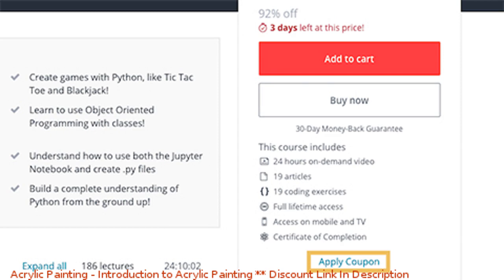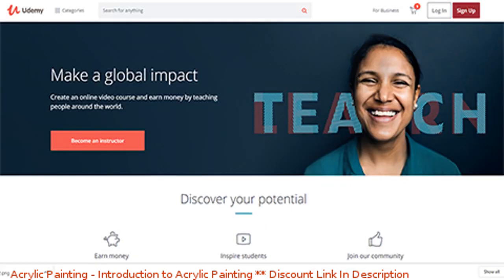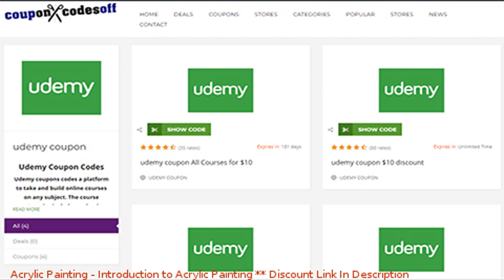Acrylic Painting - Introduction to Acrylic Painting coupon - udemy discount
Acrylic Painting - Introduction to Acrylic Painting discount

Price: $44.99

An Introduction to Acrylic Painting For Beginners. Learn how to paint in Acrylics using the Moore Method of Painting